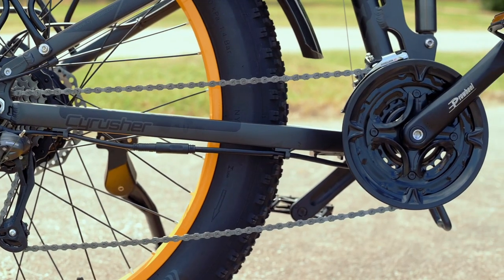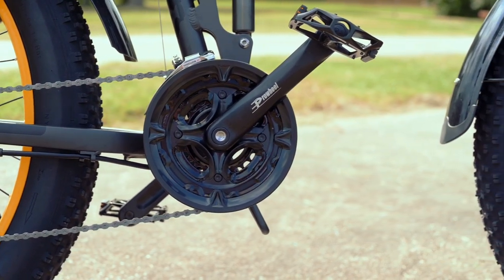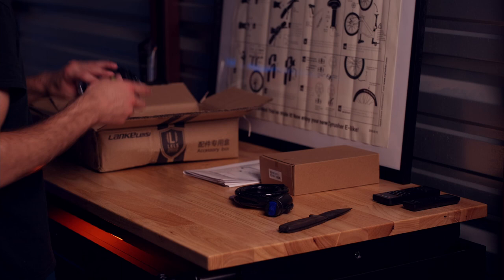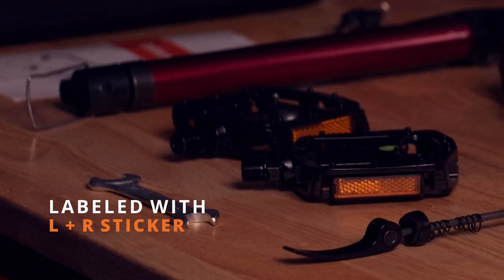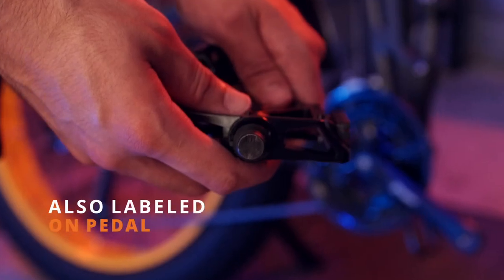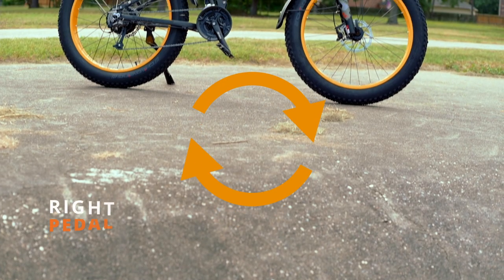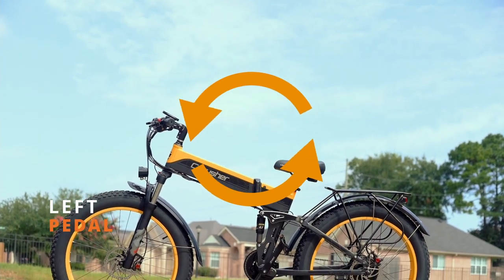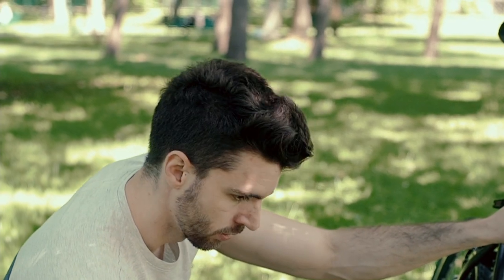Quick Tips - Installing Pedals on Ebike | Cyrusher TV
Today we'll walk you through the process of correctly installing the pedals on your brand new Cyrusher Ebike.

If you would like to share pictures of your ride or connect with other Cyrusher owners, please check out the Facebook Owner's Group